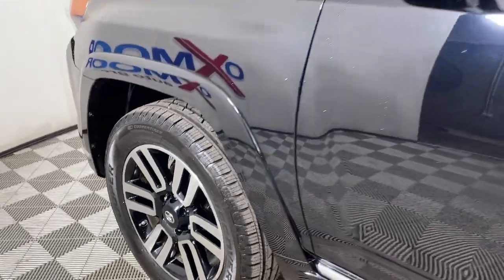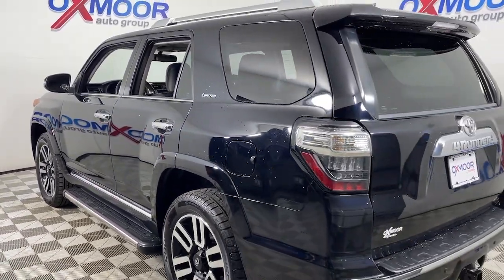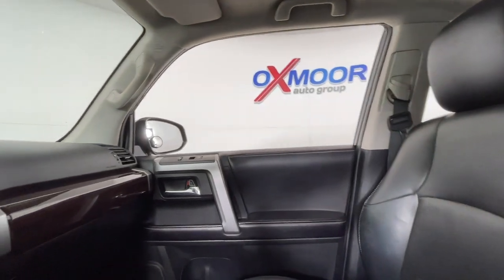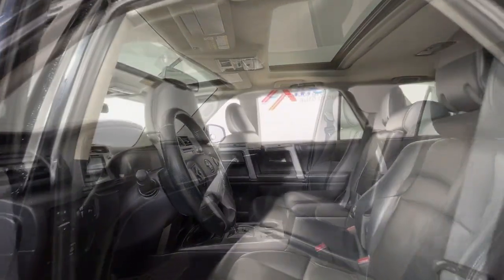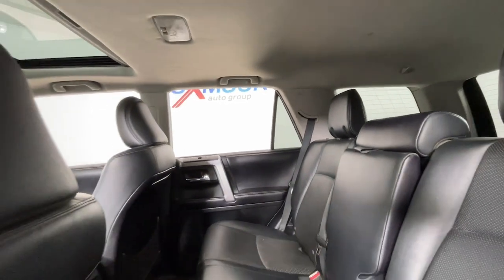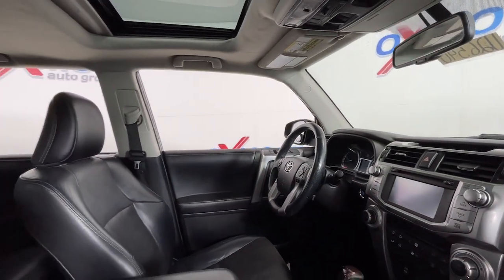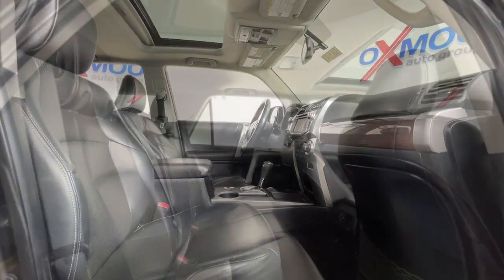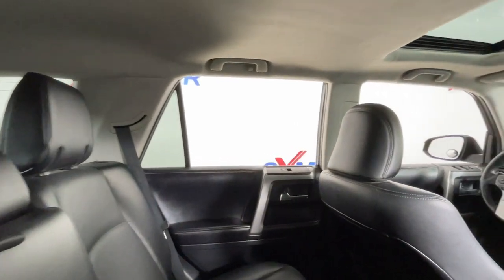2016 Toyota 4Runner at Oxmoor Toyota Louisville & Lexington, KY U26540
Midnight Black Metallic Used 2016 Toyota 4Runner Limited available at Oxmoor Toyota in Louisville, Kentucky. Servicing the Lexington, Elizabethtown, KY New Albany, IN Jeffersonville, IN area.

Oxmoor Toyota
8003 Shelbyville Rd

Toyota 4Runner 2016 LIMITED **, ** EXCEPTIONAL SERVICE HISTORY w/ 46 SERVICES **,   **NAVIGATION / GPS**, **SUNROOF/MOONROOF**, ** 20 ALLOY WHEELS **, ** POWER SLIDING REAR WINDOW **, **8-WAY POWER DRIVER SEAT W/ LUMBAR SUPPORT**, **HEATED LEATHER SEATS**, **CAR FAX ONE OWNER**, **REAR BACK UP CAMERA**, **SUPER CLEAN INSIDE AND OUT**, **WE WANT YOUR TRADE IN**, Black/Graphite w/Softex Synthetic Leather Seat Trim. CARFAX One-Owner.brbrAwards:br  * 2016 KBB.com Best Resale Value Awards